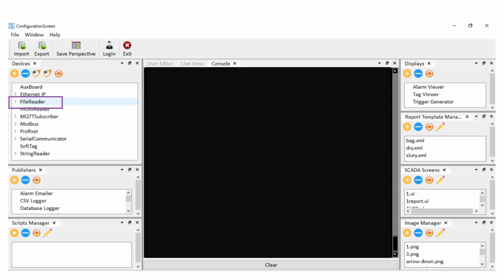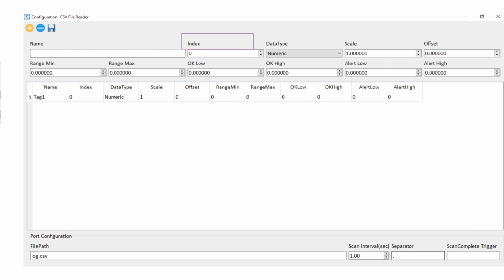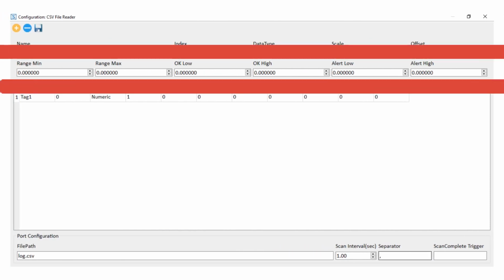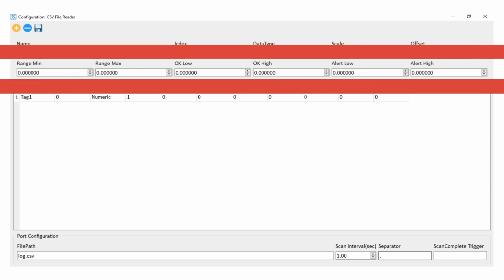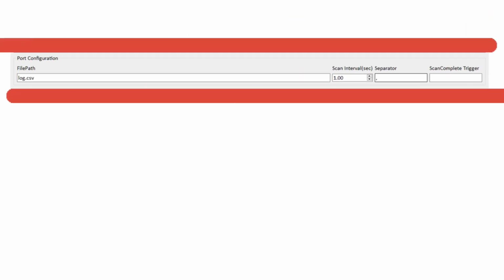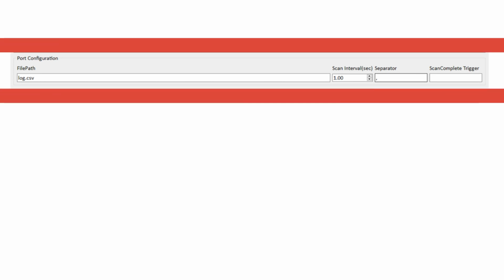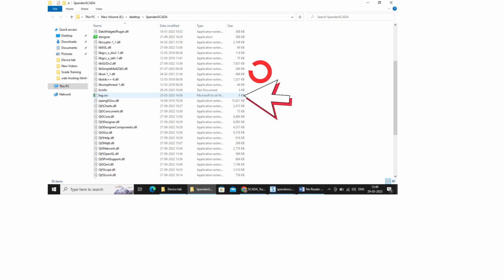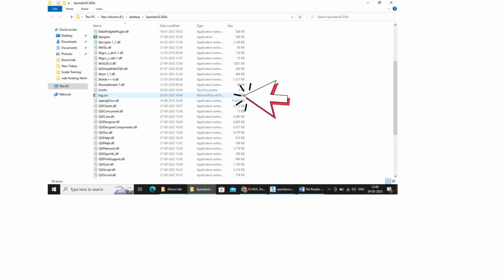Spandan SCADA Training_Device_ File Reader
Join Spandan SCADA Training for an immersive series on File Reader in SCADA systems. Explore its functionality, file formats, and data extraction techniques. Gain hands-on experience and unlock the power of File Reader for efficient data processing in SCADA.